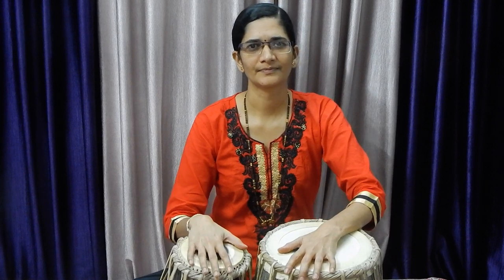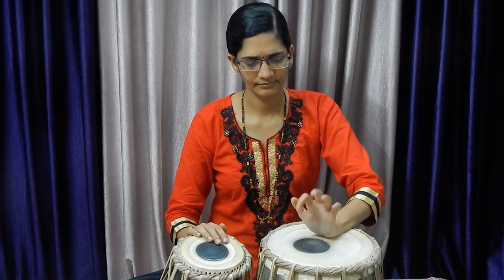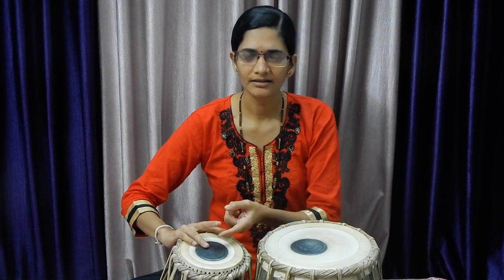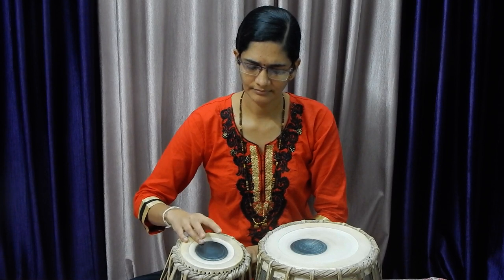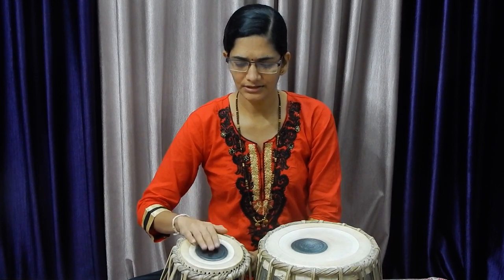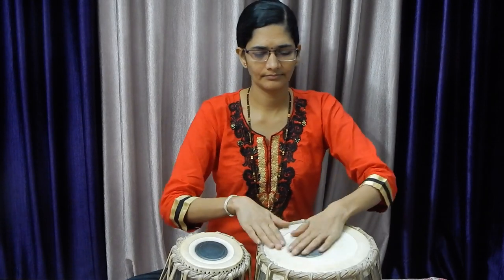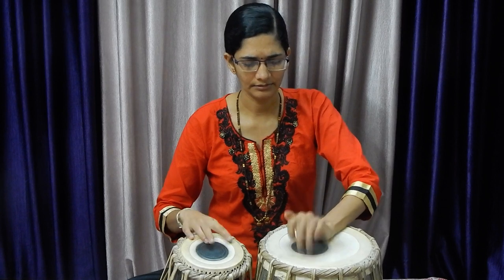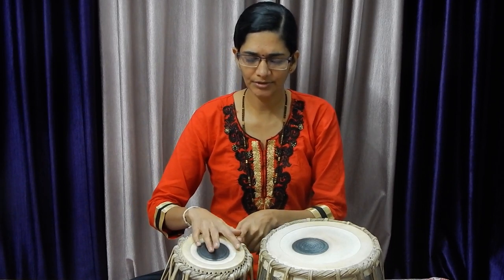Learn Tabla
Learn Tabla in a simple way. Learn from the fundamental part. In Marathi and English medium.
If you like this video, then visit our YouTube channel TablaVadan or visit this link, " " and join the paid membership.